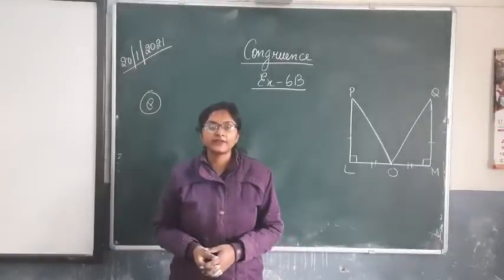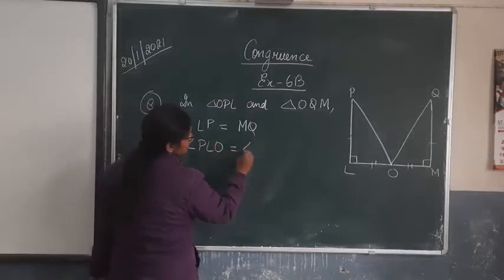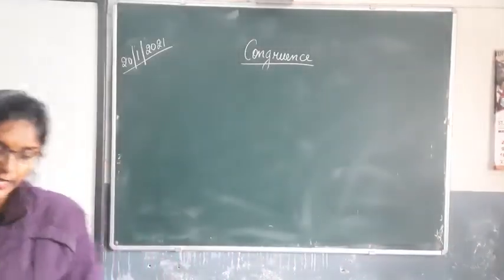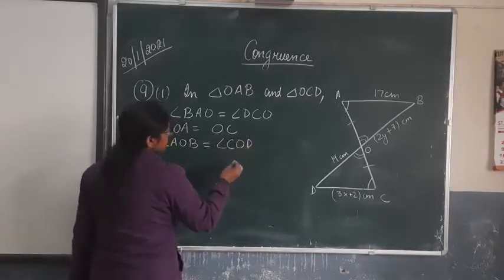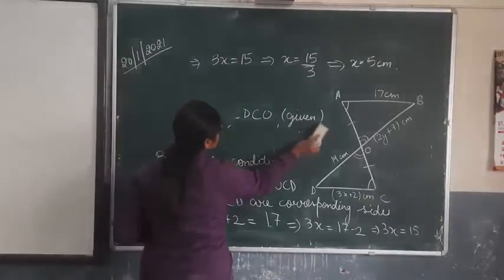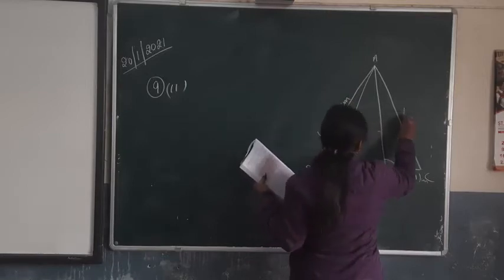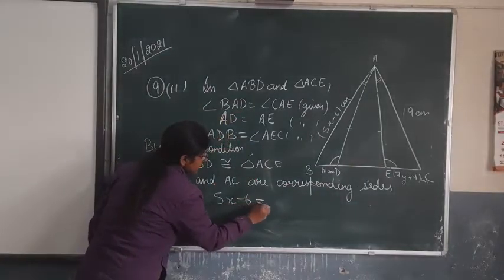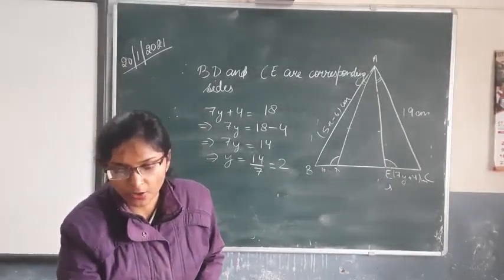Class 7B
Congruence